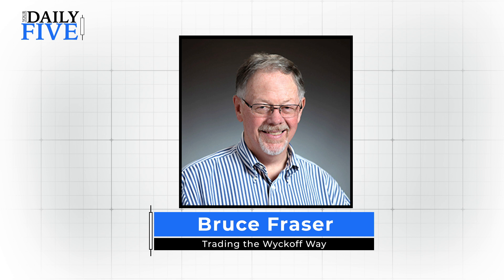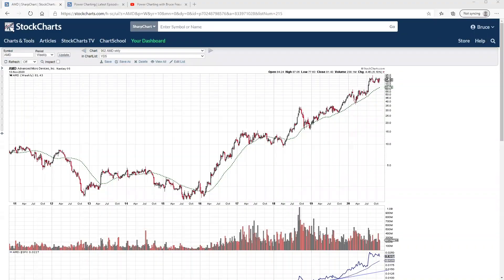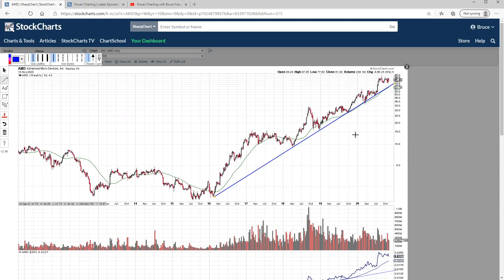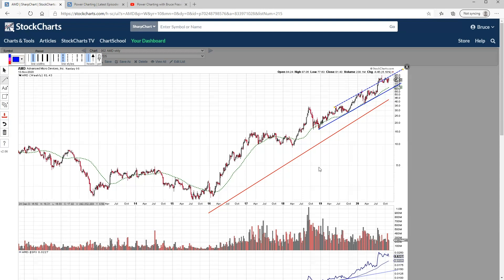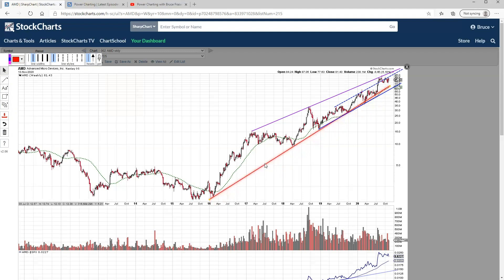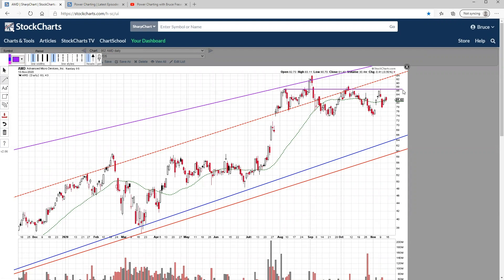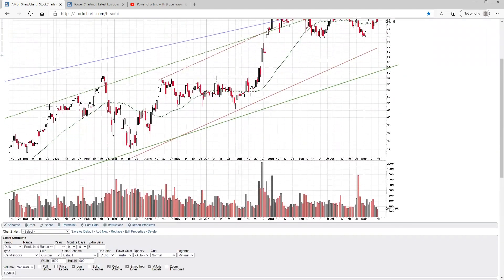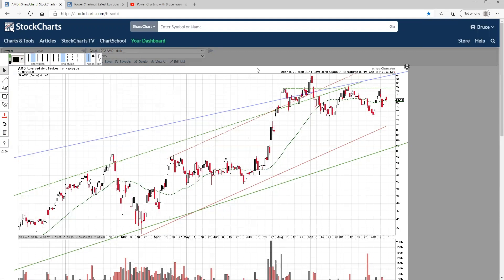Wyckoff Trendline Construction | Bruce Fraser | Your Daily Five (11.16.20)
Bruce gives us a valuable lesson on drawing Wyckoffian trendlines using ChartNotes, the SharpCharts annotation tool.  This is also a good video demonstrating simply how to use ChartNotes for your charts.

Drawing A Demand Line 2:20
Trend Channel (parallel lines) 3:58
Coloring Trendlines 5:39
Line Types (dotted) 6:13
Reverse Use Of Trend Line 6:42
Saving Trendlines 7:25
Zooming In On Trendlines 8:27
Horizontal Line 9:42
Analyzing Your Trendlines 10:43